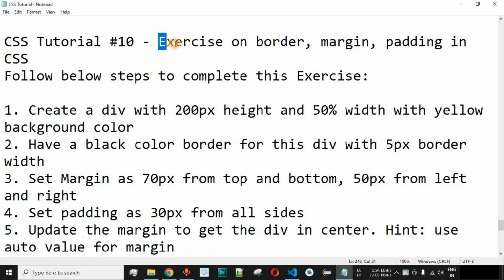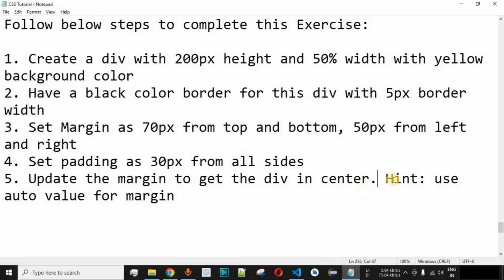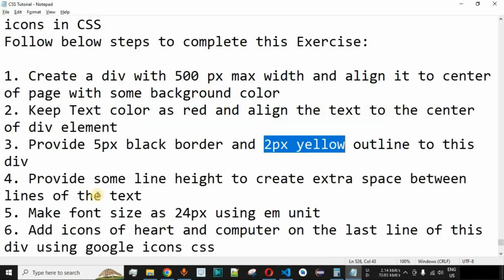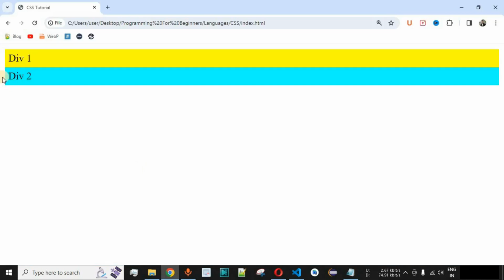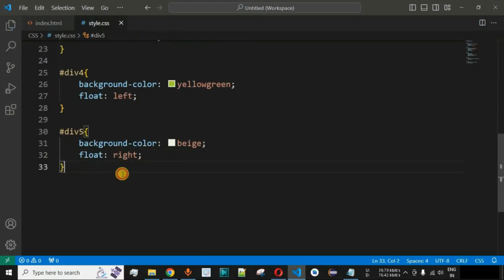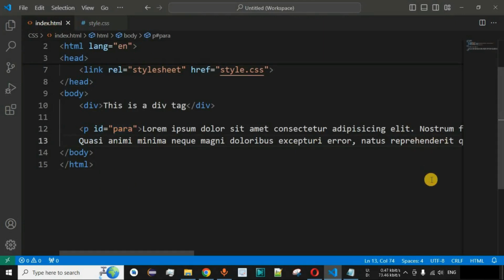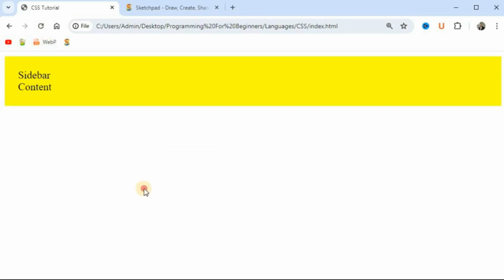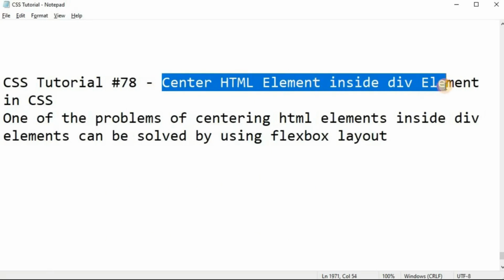CSS Practice Exercises for Beginners | CSS Course by Programming For Beginners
In this video by Programming for beginners we will see CSS Practice Exercises for Beginners | CSS Course by Programming For Beginners. CSS Full Course in One Shot by Programming For Beginners

1. Create Web site - You can create a website or customize an existing web page template if you know HTML well.

2. Become a web designer - If you want to start a carreer as a professional web designer, HTML and CSS designing is a must skill.

3. Understand web - If you want to optimize your website, to boost its speed and performance, it is good to know HTML to yield best results.

4. Learn other languages - Once you understand the basic of HTML then other related technologies like javascript, php, CSS or angular become easier to understand.